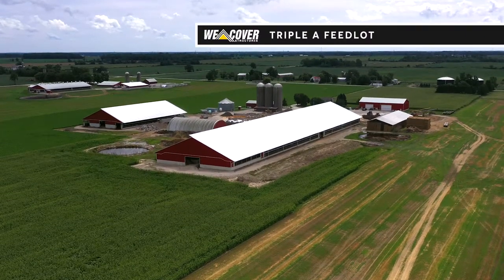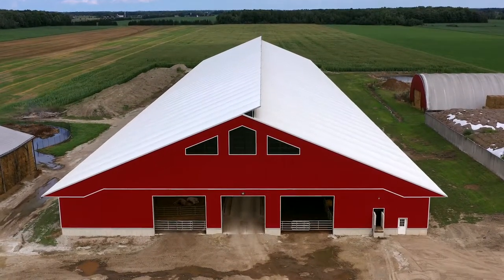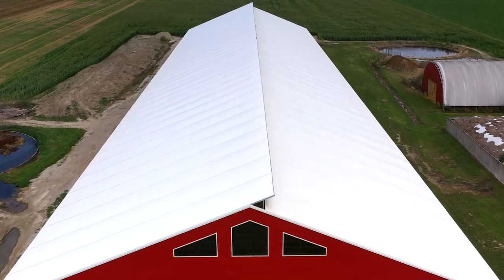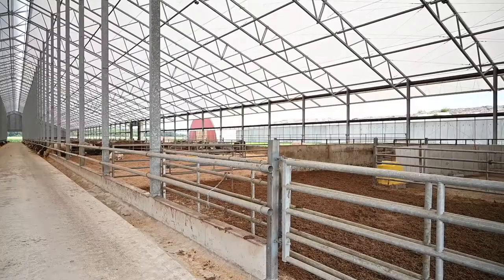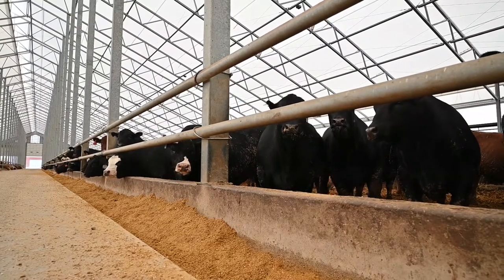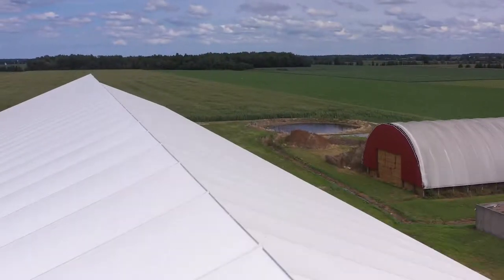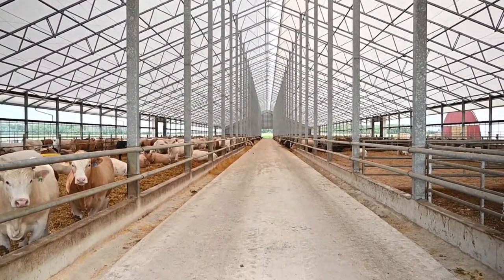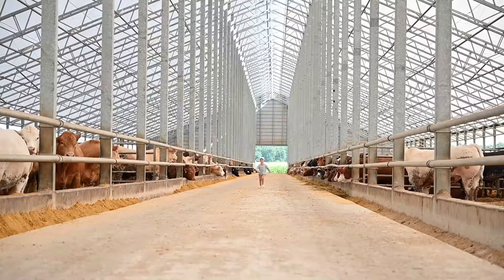Triple A Feedlot - WeCover Custom Profile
Al and David Noorloos of Triple A Feedlot discuss the many benefits of their new 140' x 600' WeCover fabric roof beef barn.